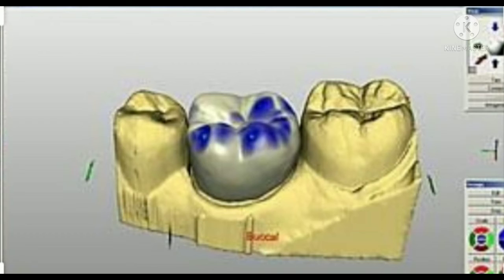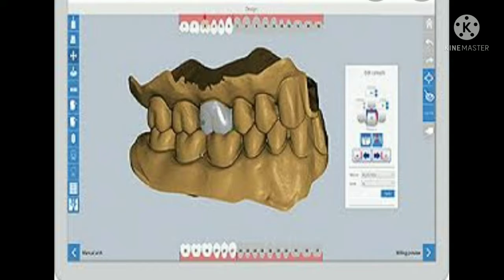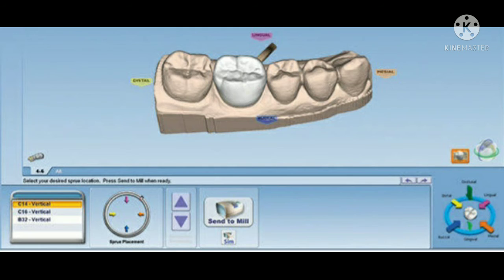DENTAL CROWN -TYPES ,FUNCTION AND CARE TO BE TAKEN AFTER CROWN PLACEMENT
In this video Dr Saliha explains about DENTAL CROWN-TYPES  , FUNCTION AND ITS CARE TO BE TAKEN AFTER CROWN PLACEMENT.